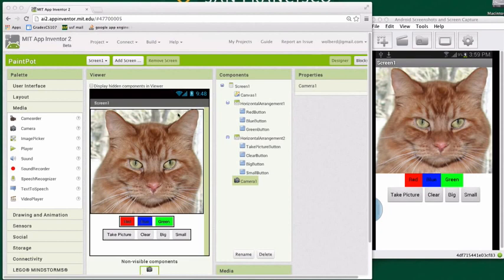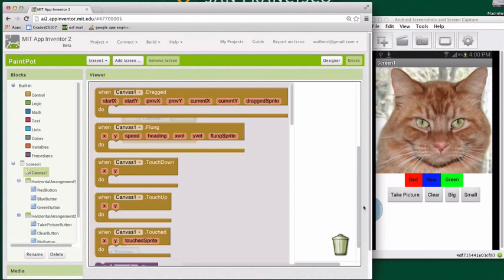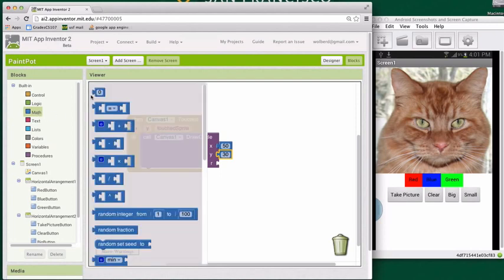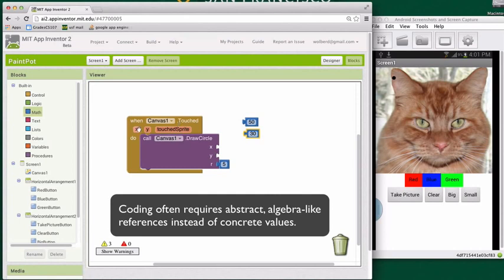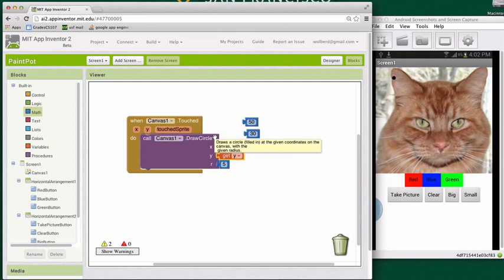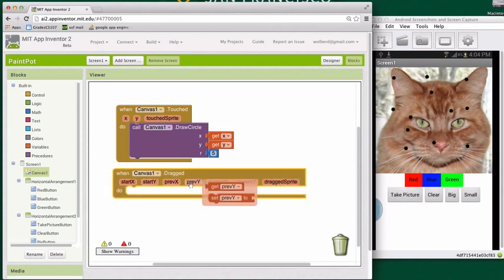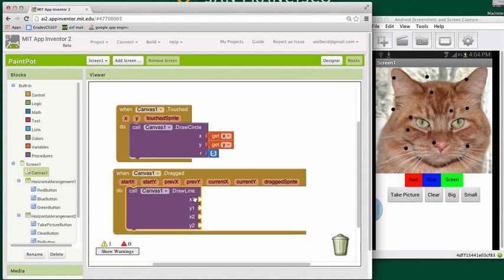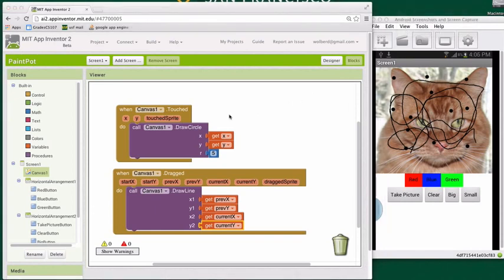App Inventor Build a Painting app draw circles and lines3